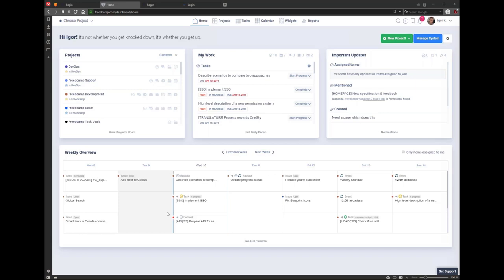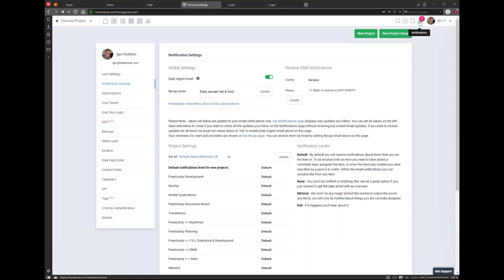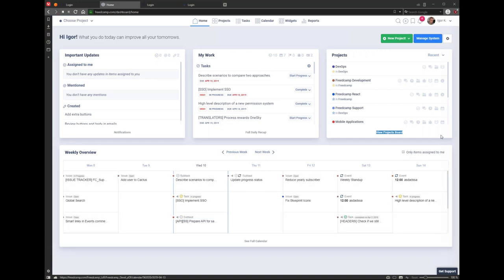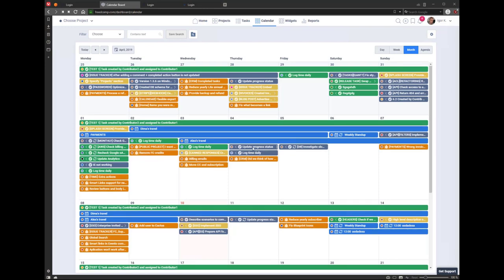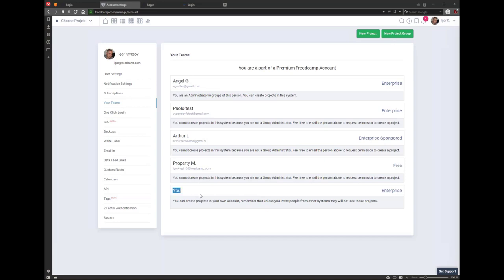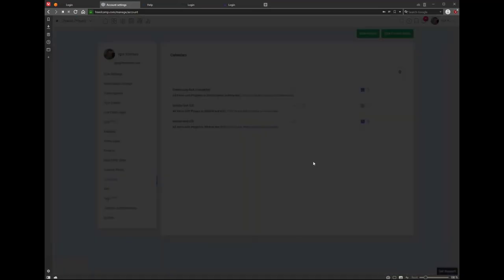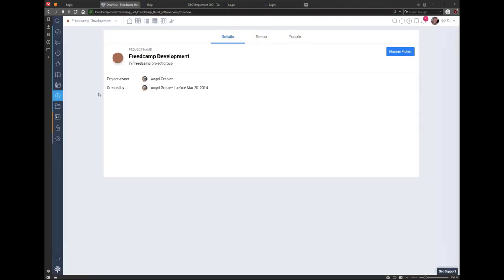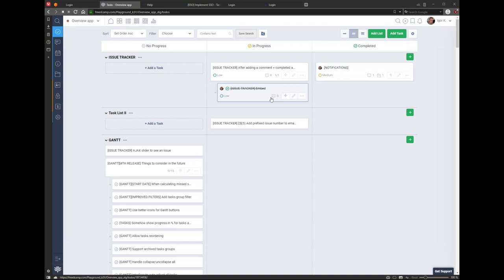Discover Freedcamp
00:00 - Add-Ons
05:30 - Homepage
06:32 - Notifications Page
07:50 - Email Notifications
11:25 - Projects
14:40 - Tasks
22:30 - Calendar
29:20 - Widgets
31:26 - Reports
33:25 - Search
35:00 - Subscription Settings
37:35 - One-Click Log-In
38:25 - Back-ups
40:45 - Email-In
41:55 - Custom Fields
43:45 - Shared Calendars
45:18 - API
46:09 - Tags
47:10 - 2-Factor Authentication
48:00 - Notification Settings Continued
49:00 - User Settings
50:05 - Project Overview
55:40 - Tasks Continued